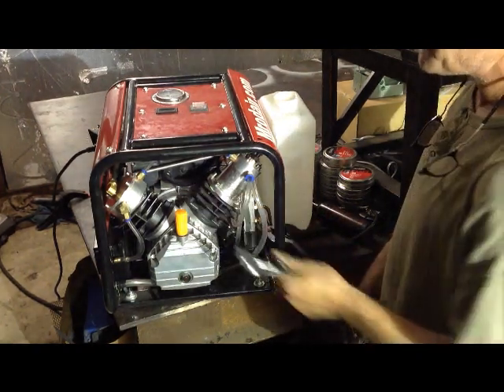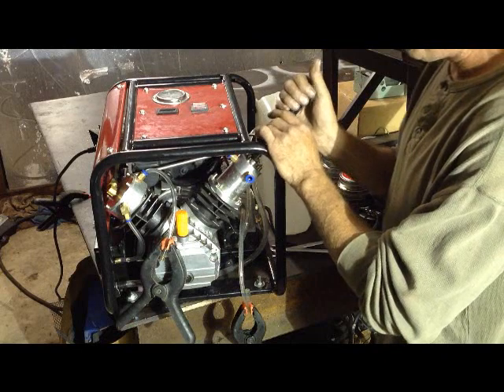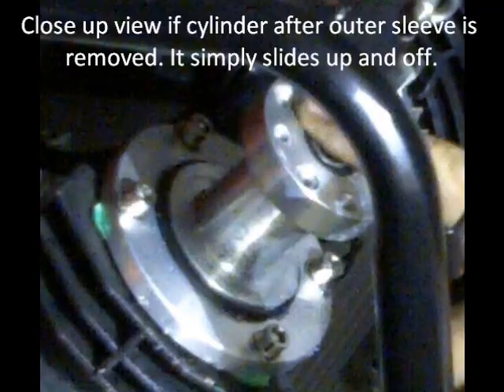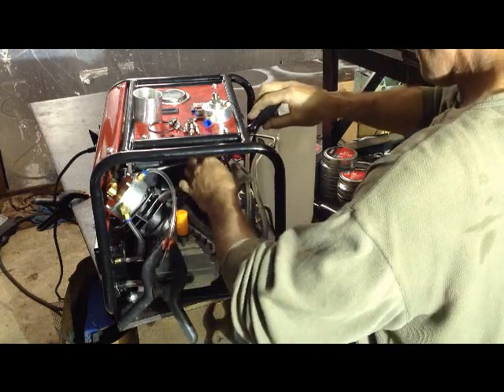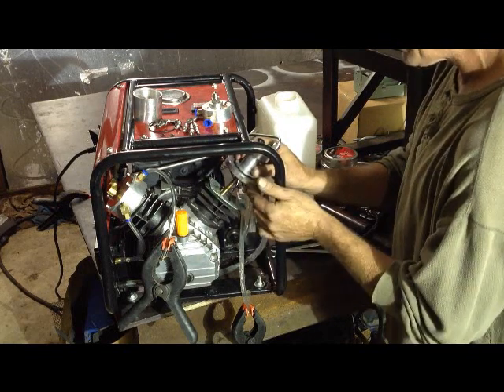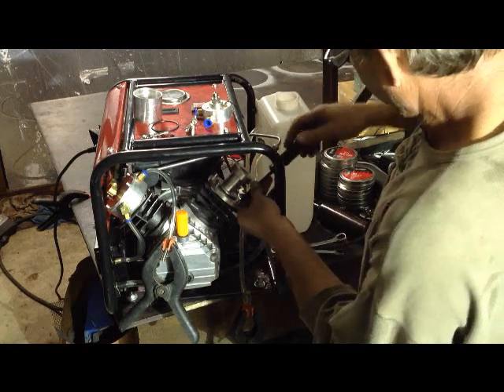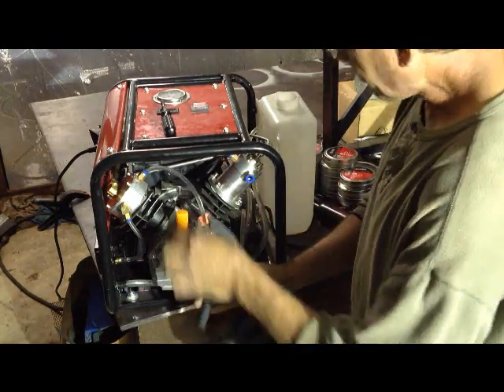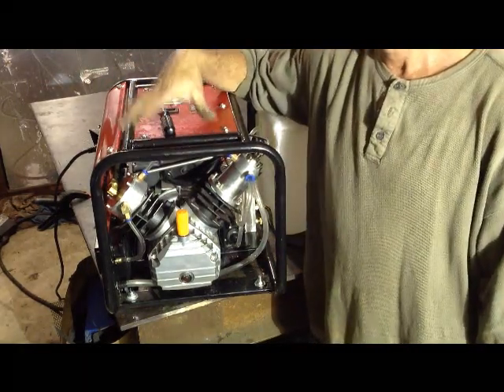Compressor teardown video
Just a short and to the point video on our new Airmax Extreme HPA compressor. A look at the components, how it is rebuilt and more.